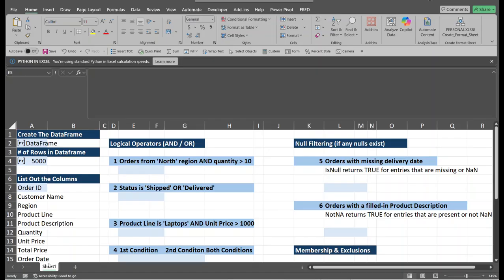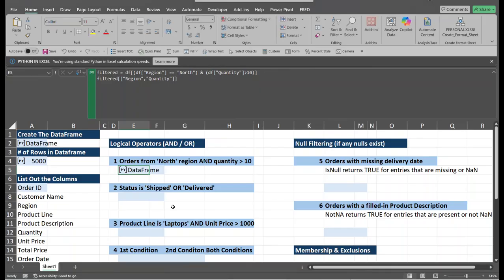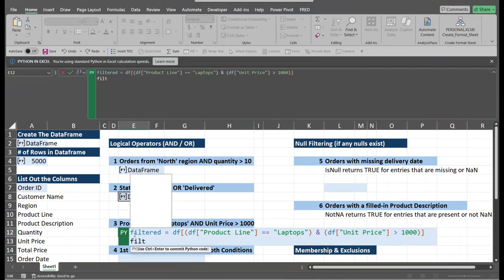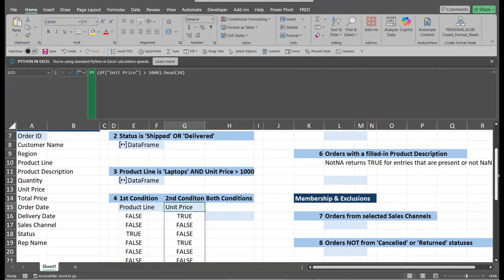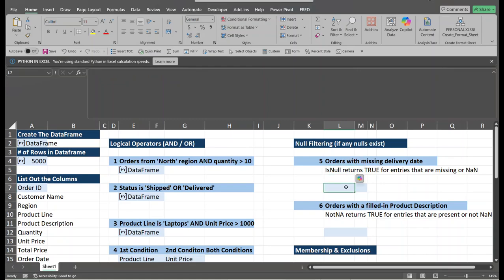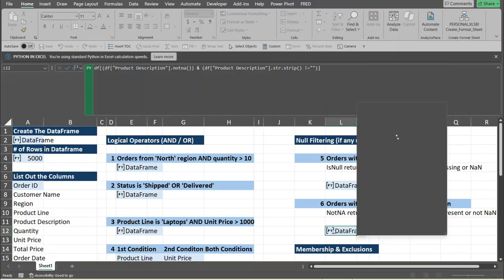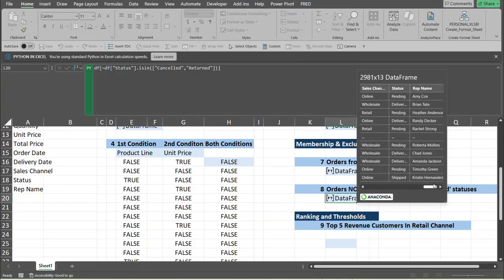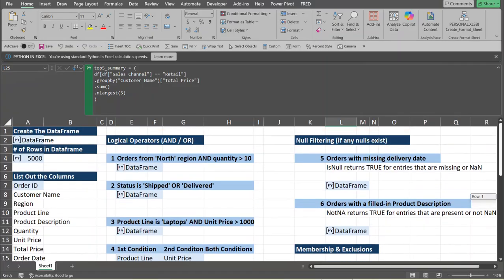Using Power Query and Python for Data Filtering🧙‍♂️📊 | Part 2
Unlock the power of Python in Excel with our latest tutorial on basic filtering techniques! In this first part of a two-part series, Keith guides you through essential methods for filtering data using Python within Excel. Discover how to efficiently load datasets into Power Query and utilize these skills even when handling large volumes of data beyond Excel's limits.

This video is perfect for anyone looking to enhance their data analysis capabilities, whether you're just starting or seeking to refine your existing knowledge. Get ready to elevate your workflow and master the art of data manipulation!

I will create custom Excel charts and graphs that help you easily:
• Understand trends